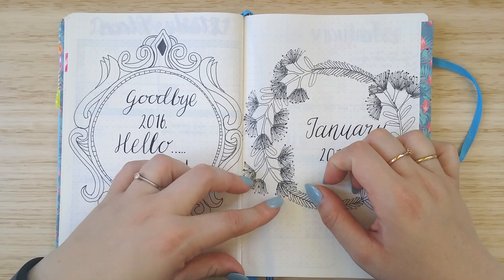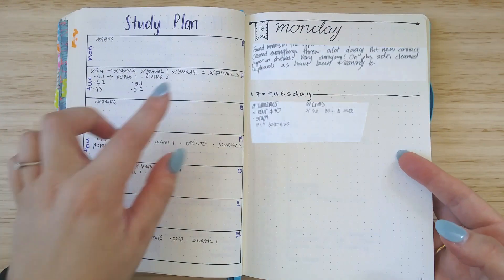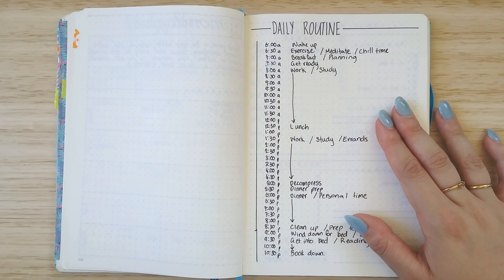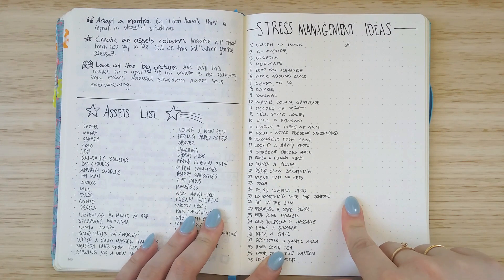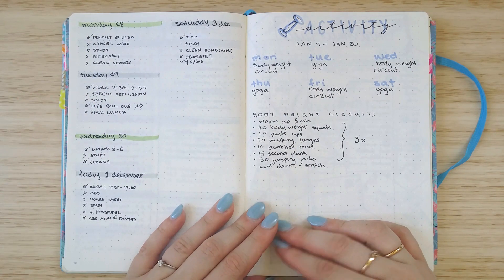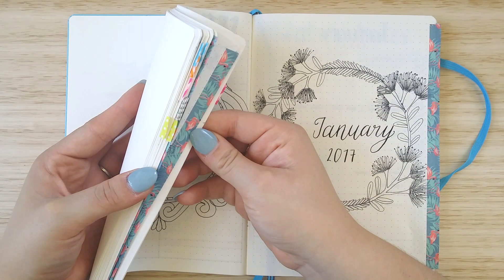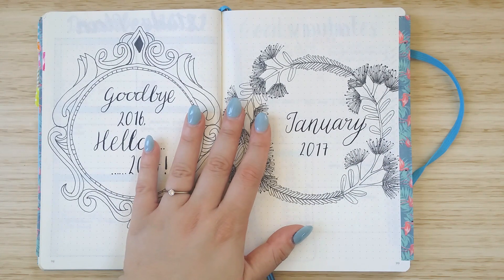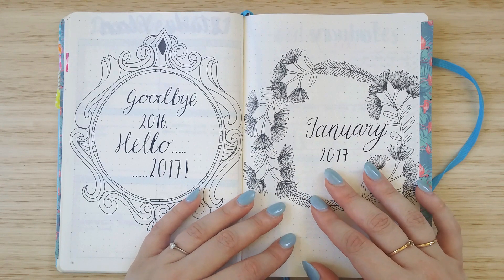MINIMALIST BULLET JOURNAL IDEAS | Sam Granger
Here's a mini flip-through of some minimalist pages in my bullet journal, plus some stuff I'm liking and not-liking in my bujo.

- - - - - - - - - - - - - - - - - - WHAT I USE TO BUJO - - - - - - - - - - - - - - - - - - -

Check out my Bullet Journal Resources page on my website for a full run-down of all the tools I use:

- - - - - - - - - - - - - - - - - - - - - - - - FIND ME - - - - - - - - - - - - - - - - - - - - - - - -

- - - - - - - - - - - - - - - - - - - - - - MUSIC & SOUND - - - - - - - - - - - - - - - - - - - -